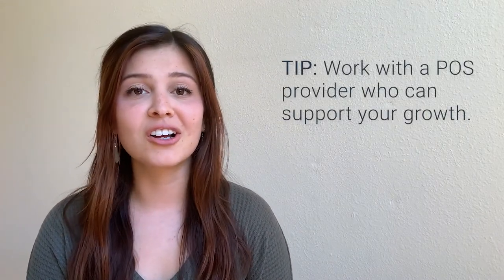How to Make Inventory Tracking Easy for Your Grocery Store or Market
Inventory tracking can be a headache for retailers — especially those who operate a grocery store or specialty market. How do you get a hold of all of your items in stock?

Learn how this dreaded task can become a piece of cake with tips from one of our small business experts!

TRANSCRIPT:
If you own or operate a grocery store or market, you know how much time and effort goes into inventory management. Luckily, modern solutions make inventory — and several other tasks — easier for small businesses.

If you’re ready to make inventory tracking a breeze for your grocery store, this video is for you!

The first thing that makes tracking inventory easier is using a flexible, yet powerful, POS software that’ll meet your needs. For example, CAP Retail by POS Nation’s inventory system supports an unlimited number of products.

Our software allows users to upload a bulk list of products, or individual items, to their database. The database keeps track of UPC codes, vendor numbers, departments, categories, and so much more.

Once your grocery inventory is imported, reorder points can be set for each item. This means you’ll be notified when a product reaches a minimum number you set, and it’s ready to be reordered.

And to make things even easier, you can create automatic purchase orders linked to your vendors. Once an order is received, the items on the purchase order are automatically replenished in your inventory count.

Another inventory tip is to look into hardware integrations. Believe it or not, specific add-ons can really make your life easier!

A barcode scanner can help track items when you’re doing an inventory count, or add new products to your stock.

And while most consumer products come with barcodes, local or custom goods may not. In this case, having an integrated barcode printer can simplify inventory tracking — and speed up your market’s checkout time.

Our software’s feature allows you to customize barcode shapes and sizes with predesigned templates. The product name, price, and UPC code are automatically transferred to the barcode, so all you have to do is click PRINT!

Finally, if you have multiple grocery locations, being able to manage all of your inventory in one place is vital.

With a powerful multi-store management feature, you can check on stock at each location, or view details as a whole. Not only does this make tracking easier, but you can also monitor analytics to see which products are selling and which ones are not.

If you don’t have more than one store, but you do have big plans, make sure you choose a POS software that’s designed for growth. Your point of sale provider should be with you for the long haul and support any expansion plans you have.

These are just a few ways a POS system can make inventory tracking a simple task for your grocery store! Whether you operate a specialty meat market or a multi-location chain grocery, there are so many ways a custom solution can make a difference.